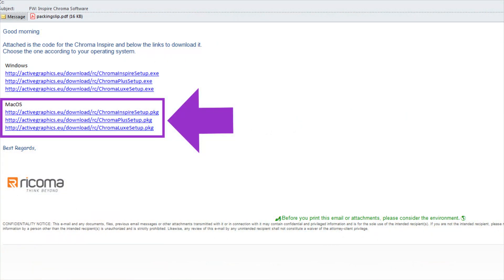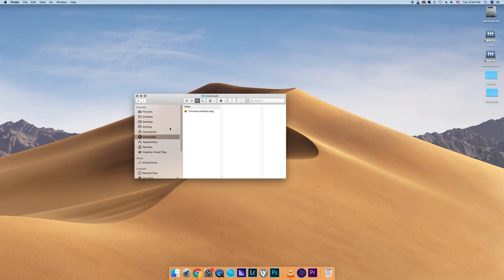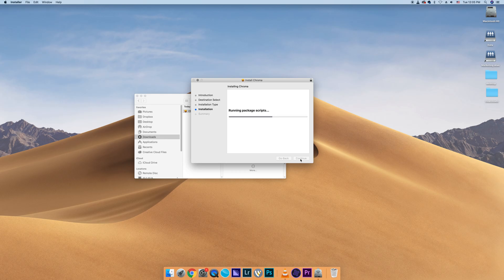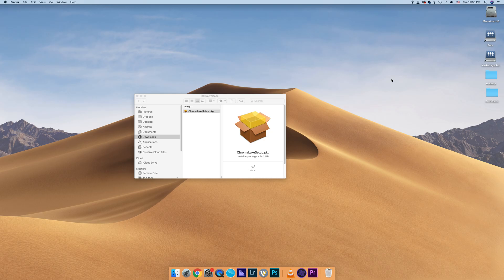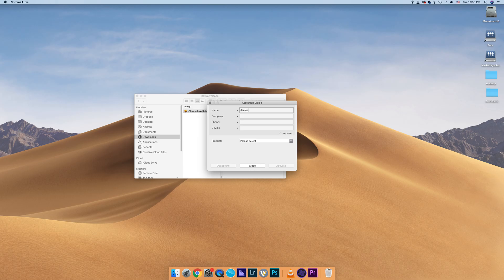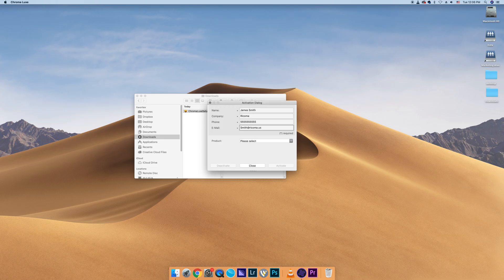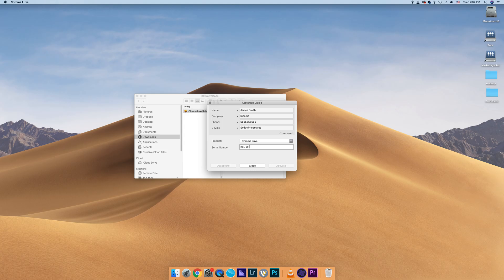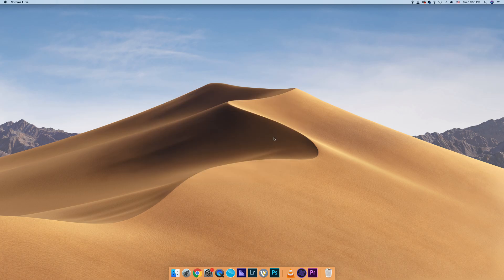Installing On Mac OS | Chroma - Digitizing Software Tutorial (Inspire, Plus, and Luxe)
In this video, we will go over how to install Chroma Digitizing Software on Mac OS.